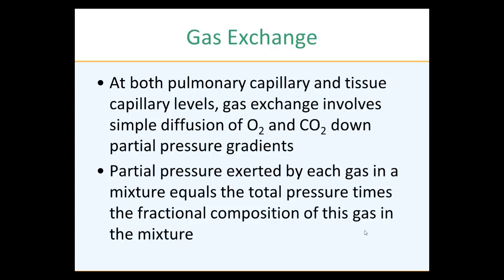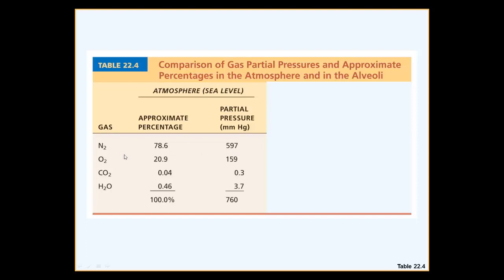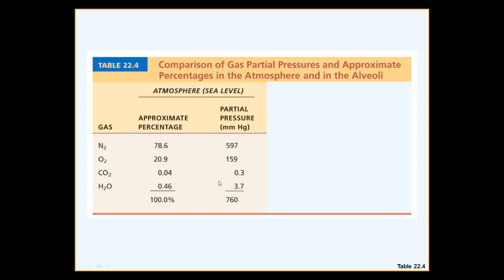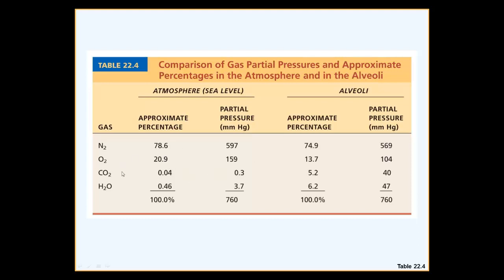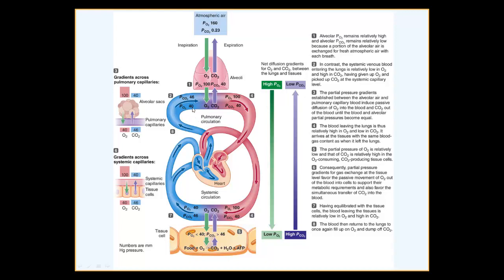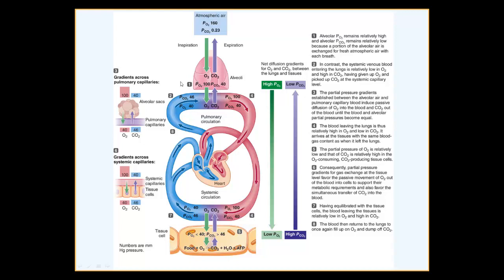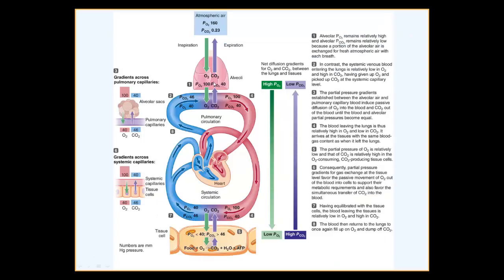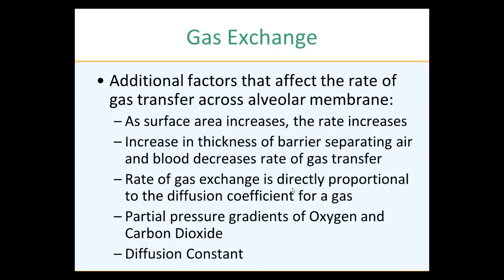Gas exchange 1 of 2, respiratory physiology, undergraduate human physiology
Human Physiology, undergraduate level, gas exchanges lecture 1 of 2 by Dr. Hefnawy at FGCU